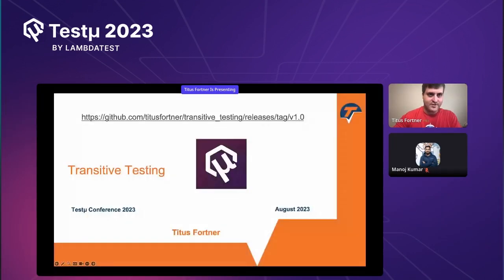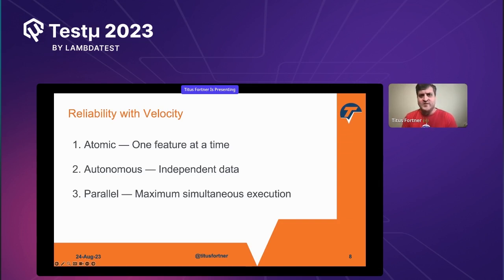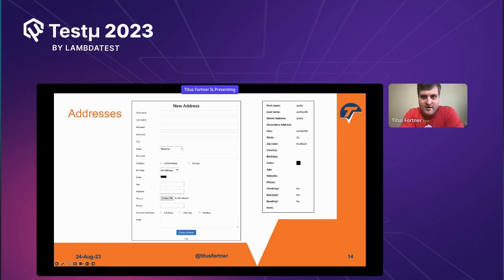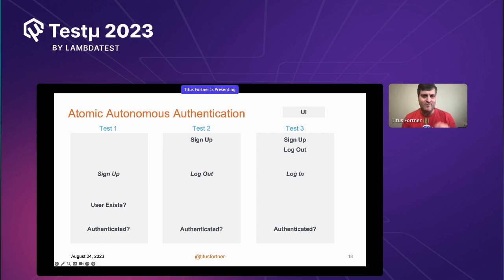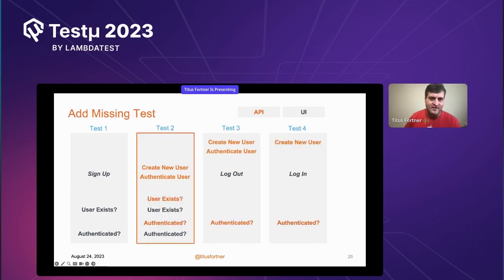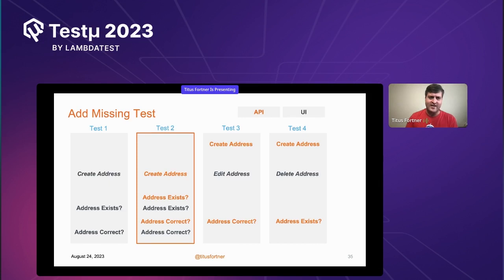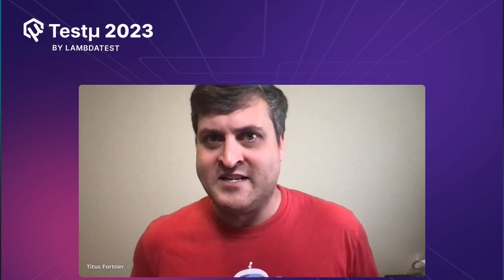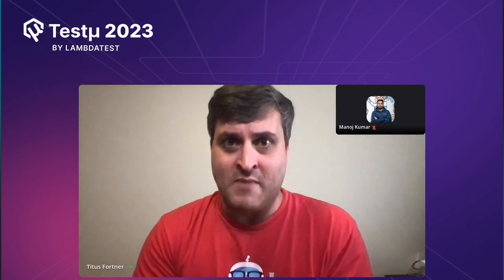Transitive Testing | Titus Fortner | Testμ 2023 | LambdaTest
Do watch this exciting session by 𝐓𝐢𝐭𝐮𝐬 𝐅𝐨𝐫𝐭𝐧𝐞𝐫, Senior Developer Advocate at Sauce Labs, as he explores the incredibly fruitful topic of 'Transitive Testing.'
Start FREE Testing:

🚩 𝐀𝐛𝐨𝐮𝐭 𝐓𝐞𝐬𝐭μ 𝐂𝐨𝐧𝐟𝐞𝐫𝐞𝐧𝐜𝐞

Testμ (TestMu) is more than just a virtual conference. It is an immersive experience designed by the community, for the community! A 3-day gathering that unites testers, developers, community leaders, industry experts, and ecosystem partners in the testing and QA field, all converging under a single virtual roof. 😀

🚩 𝐀𝐛𝐨𝐮𝐭 𝐓𝐢𝐭𝐮𝐬 𝐅𝐨𝐫𝐭𝐧𝐞𝐫

Titus Fortner is a core contributor to the Selenium project and the current project lead for Watir (a Ruby test library built on top of Selenium). Titus implemented automated test solutions at multiple companies before joining Sauce Labs, and, as a Solutions Architect at Sauce, he worked extensively with clients to improve their code and their testing strategies. Titus is currently a Sr Developer Advocate at Sauce Labs.

🚩𝐊𝐞𝐲 𝐓𝐚𝐤𝐞𝐚𝐰𝐚𝐲𝐬

📍 Streamline the management of your Test Data
📍 Leverage the power of a REST Client to improve the reliability of your tests
📍 Scale your test solution with improved parallelization

𝐕𝐢𝐝𝐞𝐨 𝐂𝐡𝐚𝐩𝐭𝐞𝐫𝐬 👀
00:00 Introduction
34:58 QnA
44:28 Conclusion

📌 𝐊𝐞𝐲 𝐇𝐢𝐠𝐡𝐥𝐢𝐠𝐡𝐭𝐬
✅ 35+ Sessions
✅ 60+ Speakers
✅ 20,000+ Attendees
✅ 2000+ Minutes
✅ Live Q&As

Learn and upskill from some of the world’s best testing & QA minds.